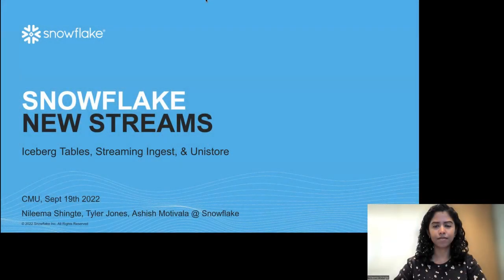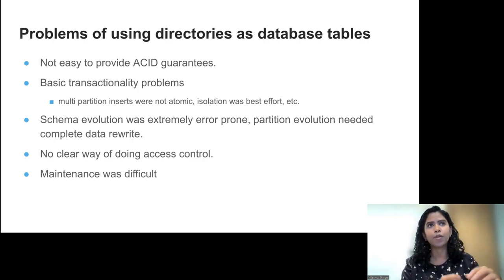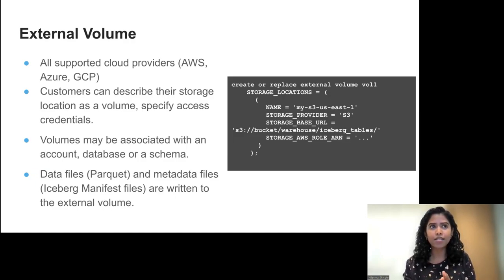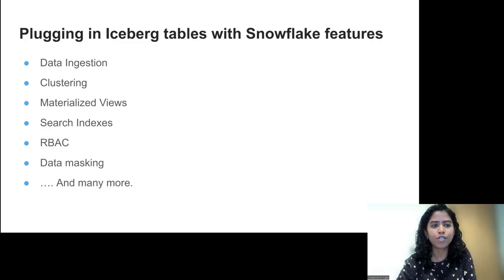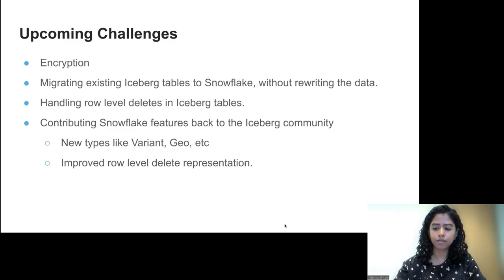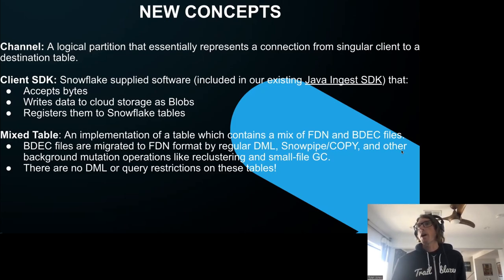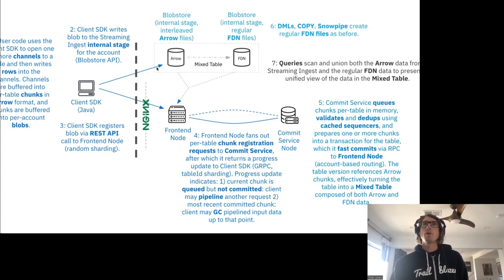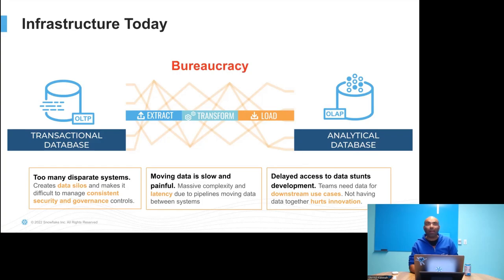Snowflake Iceberg Tables, Streaming Ingest, and Unistore! (N.Shingte, T.Jones, A.Motivala)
CMU Database Group - ¡Databases! – A Database Seminar Series (2022)
Speakers: Nileema Shingte, Tyler Jones, Ashish Motivala (Snowflake)
September 19, 2022